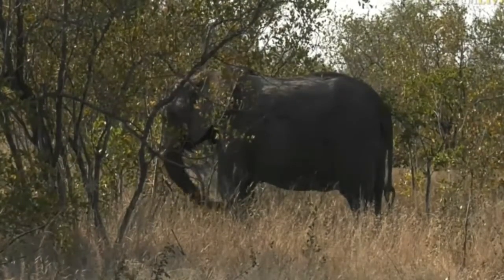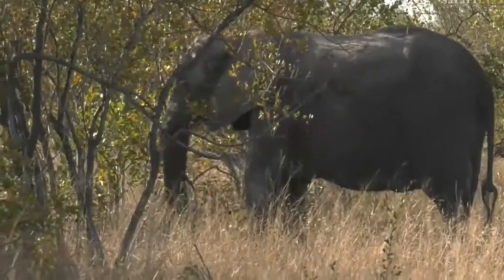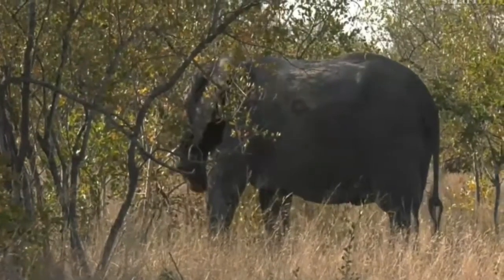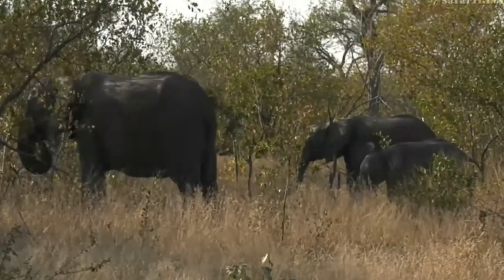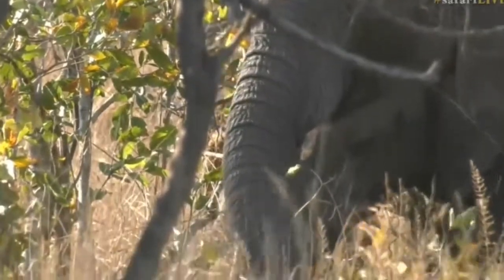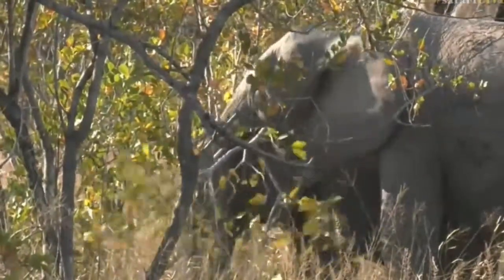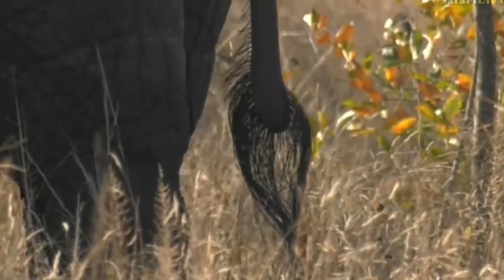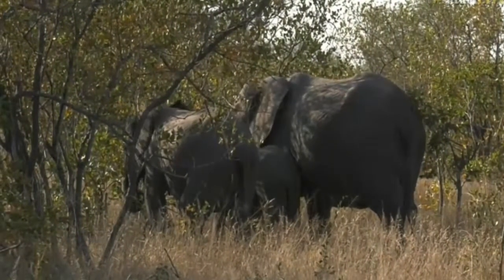June 20, 2017 - Sunset- Ale has found an Ellie this afternoon